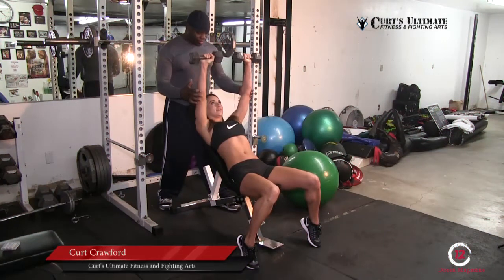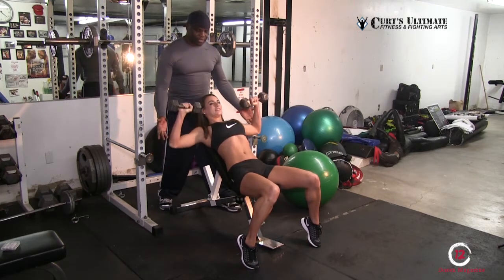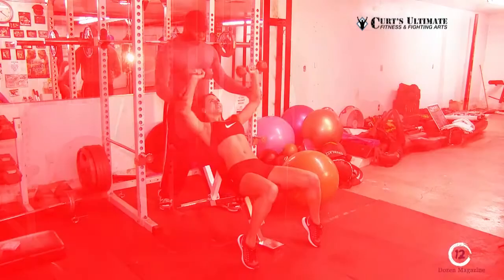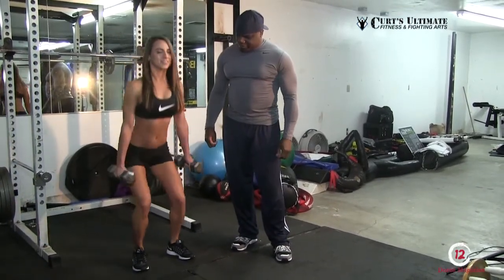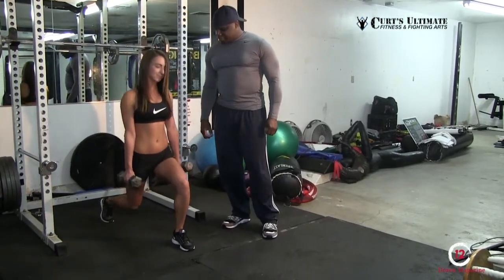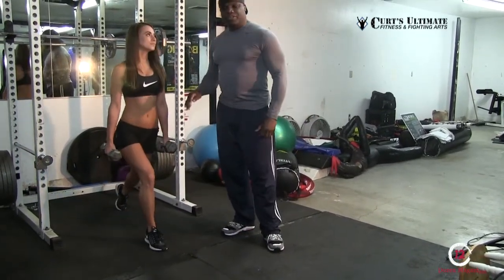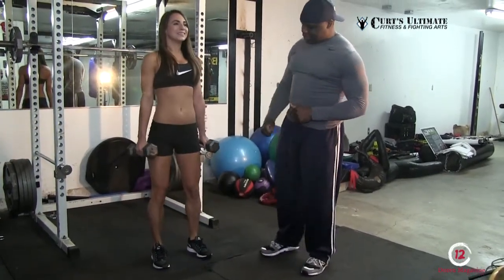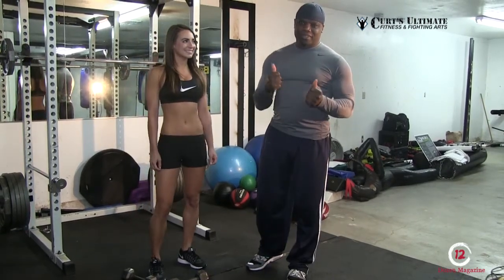Dozen Magazine @ Curt's Ultimate Fitness & Fighting Arts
Curt's Ultimate Fitness & Fighting Arts
Model: Charissa Ann
Dozen Magazine